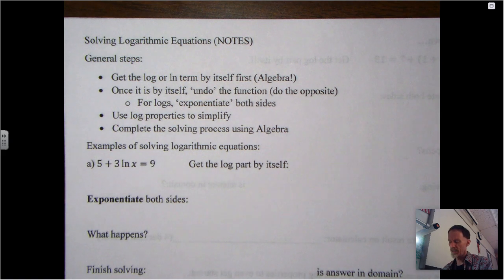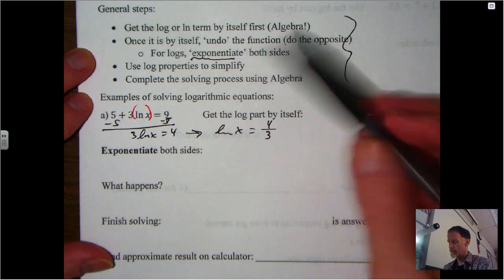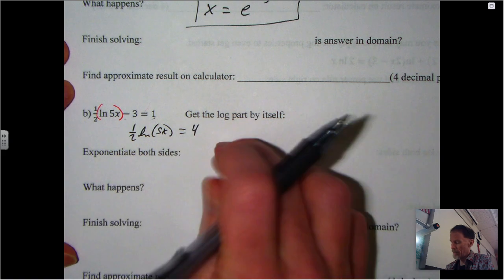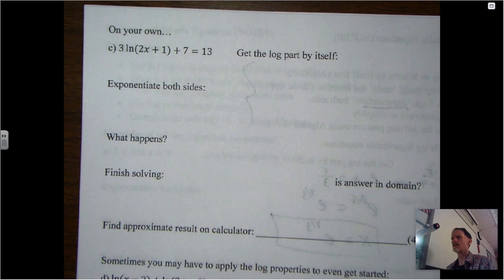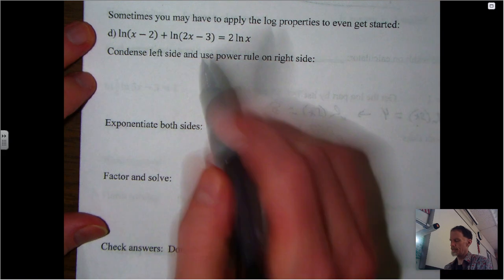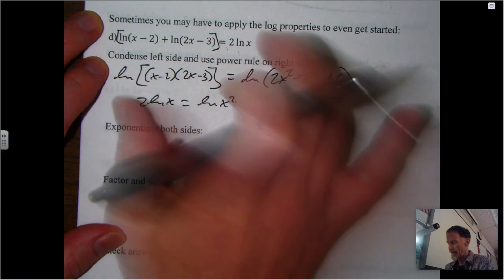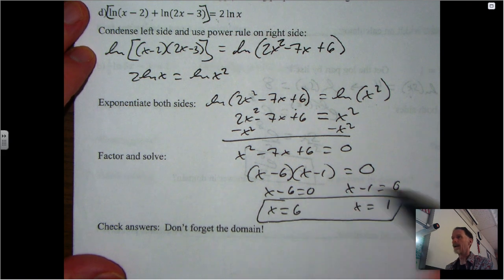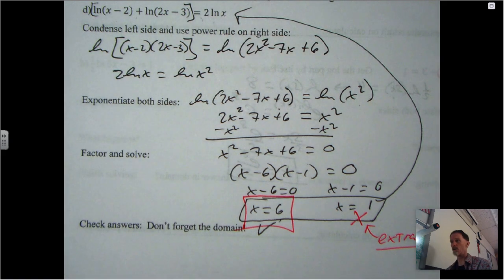Solving Logarithmic Equations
How to solve logarithmic equations using exponentiation, including an example using log properties and checking for extraneous solutions.